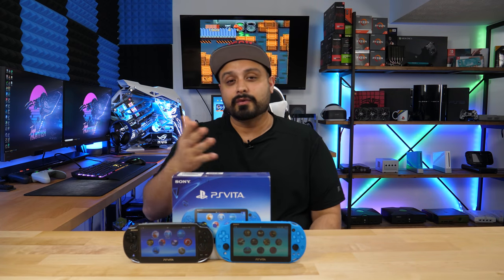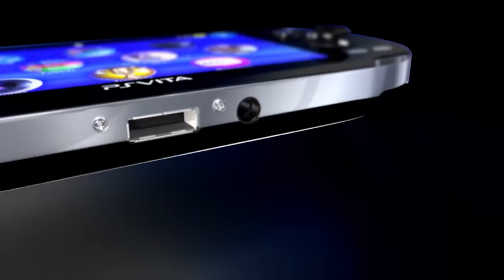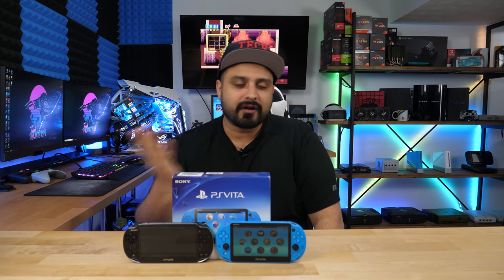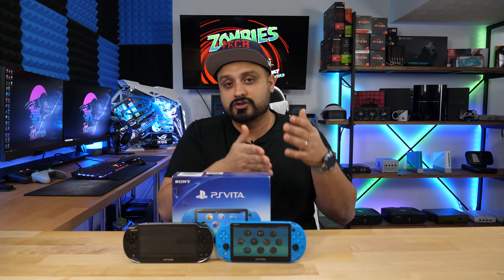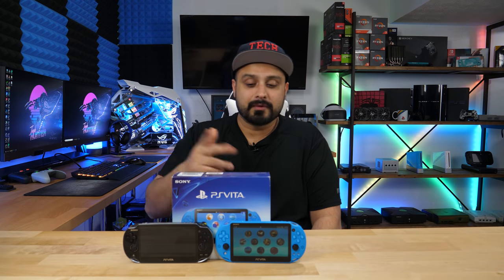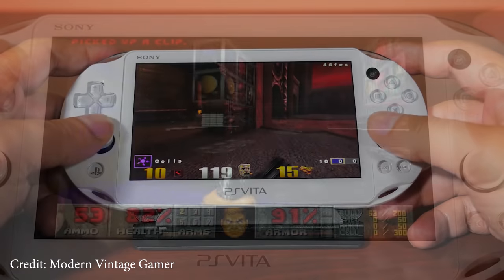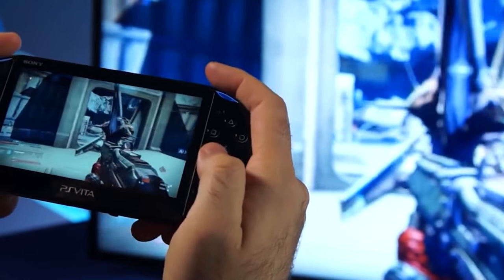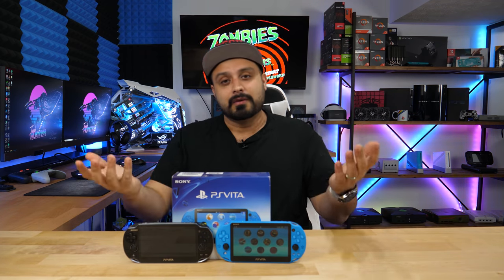The PS Vita in 2020 | Still a SOLID Handheld Gaming Console!!!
At 8 years old, how does the Vita hold up to modern competition? Let's find out together!